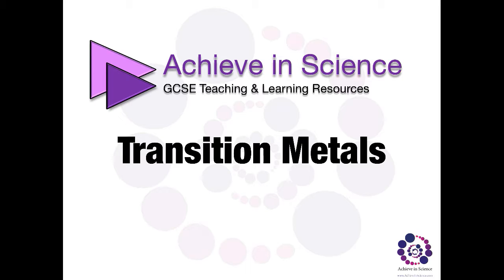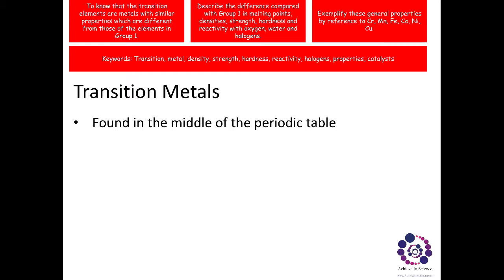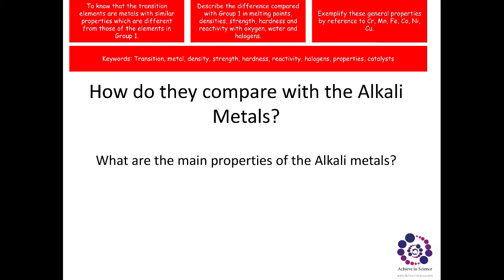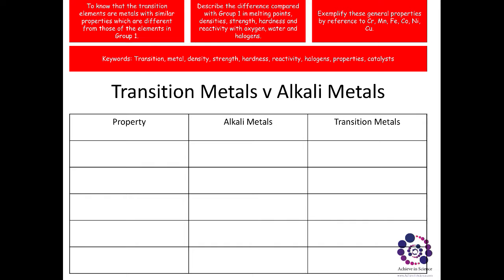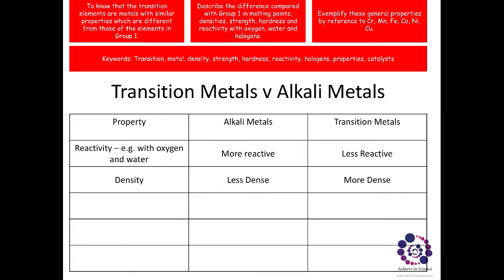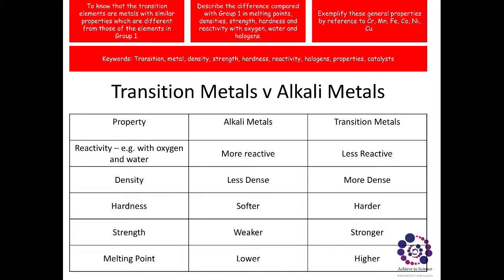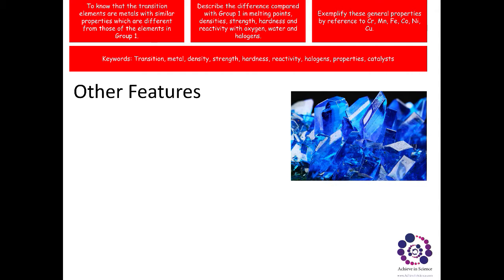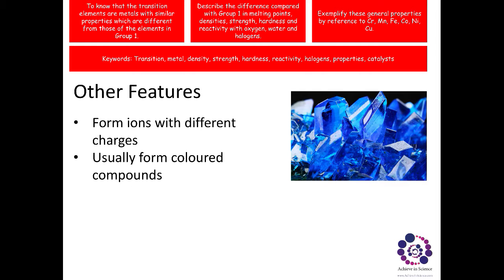Chemistry Only Transition Metals